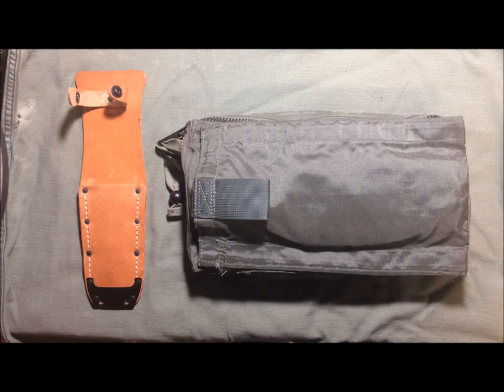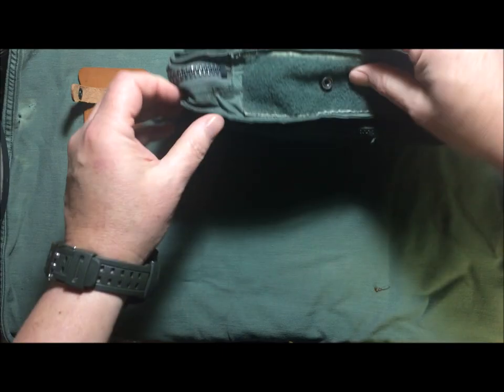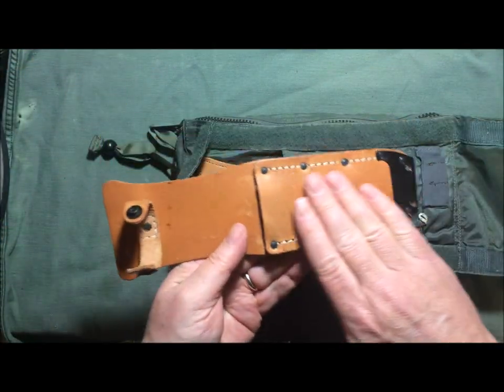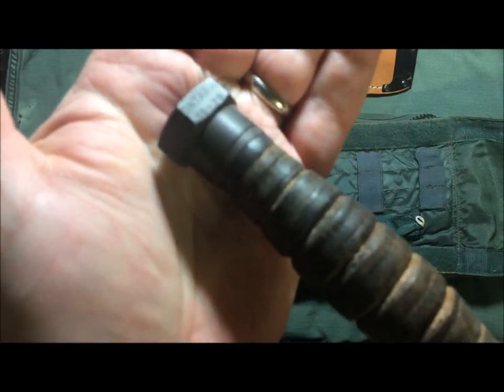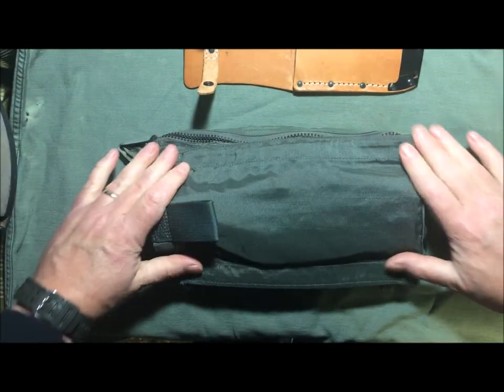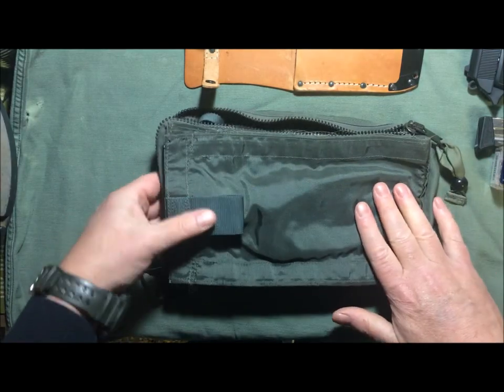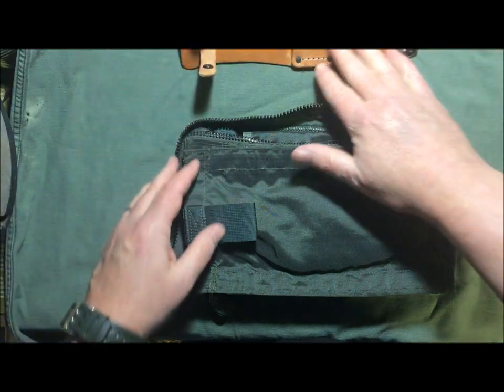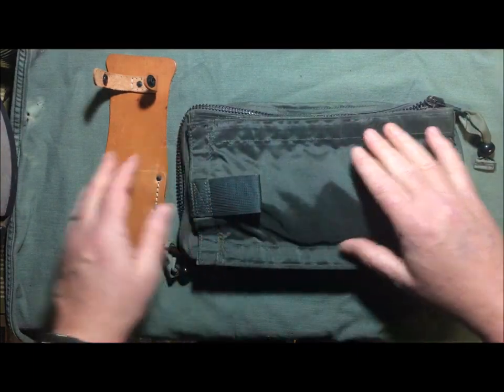Aircrew Survival Vest Knife Sheath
Aircrew survival vests have sheaths for survival knives that include many options.